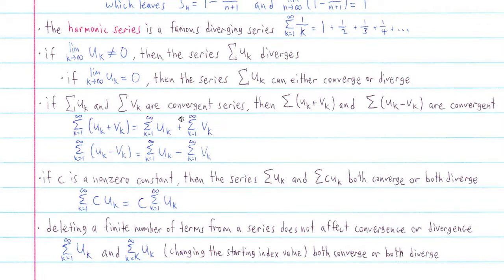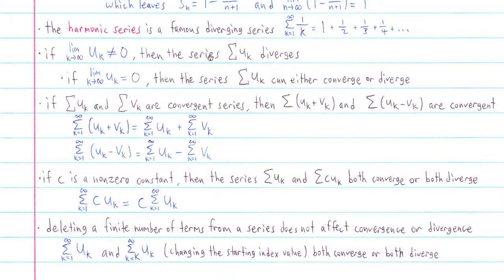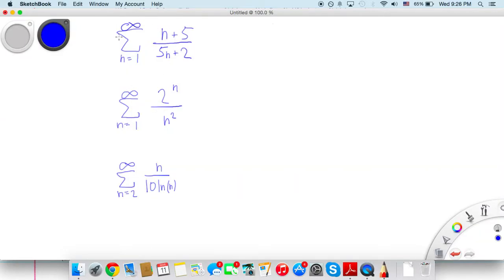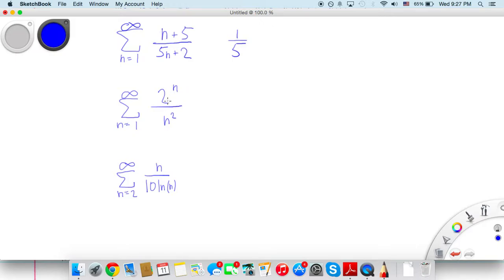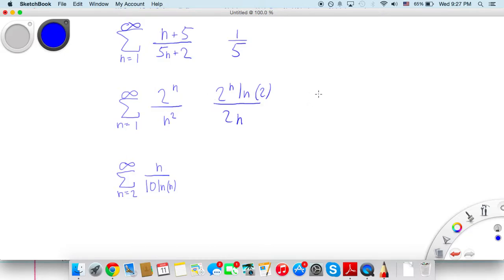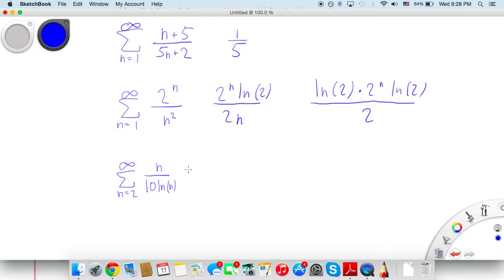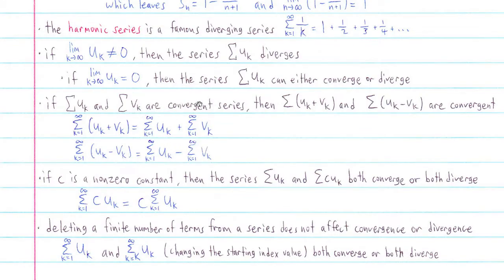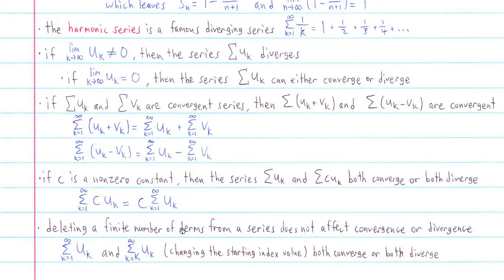[Calculus] Convergence Tests: nth Term Test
In this video I go over the nth term test.